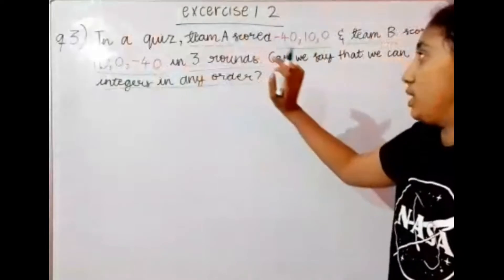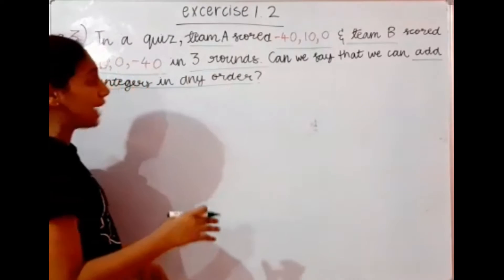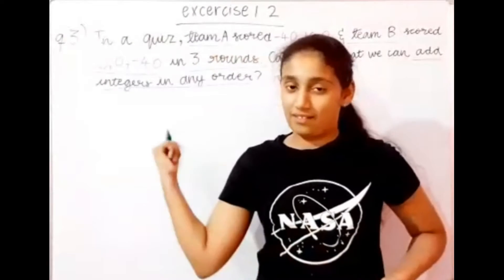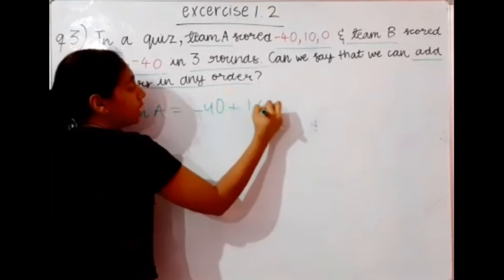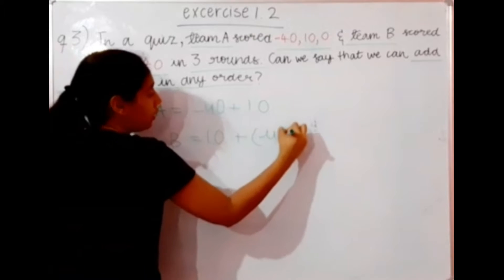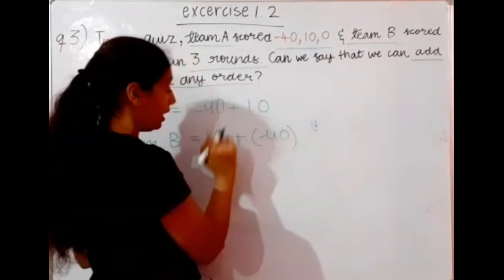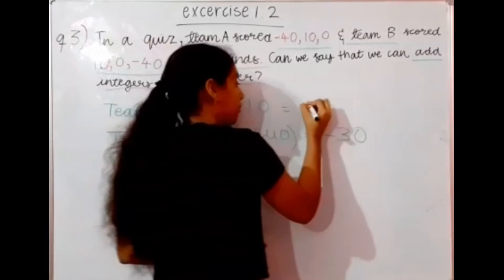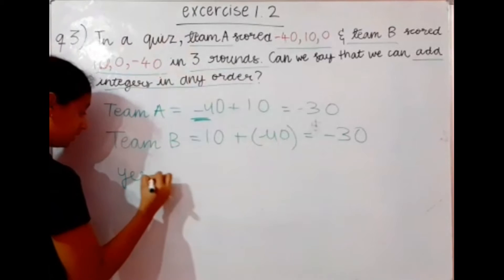Q3 | excercise 1.2 | class 7 | maths | solution